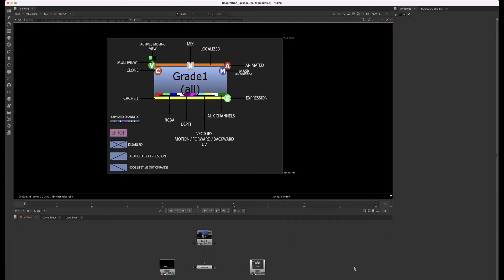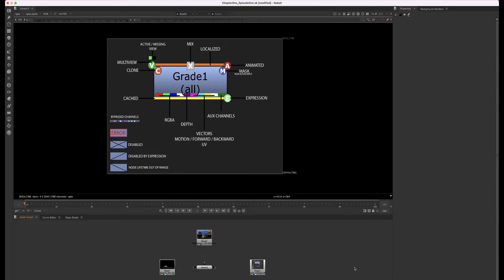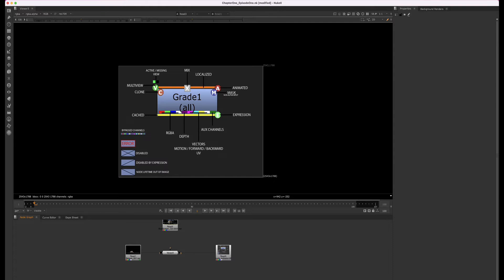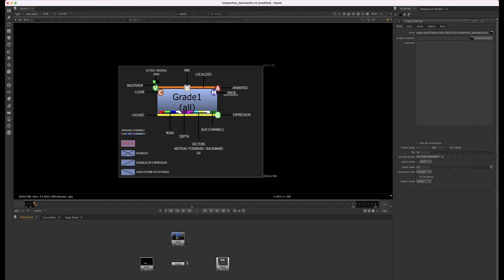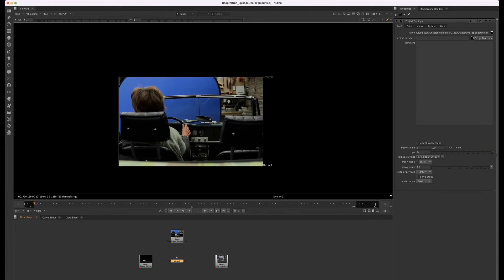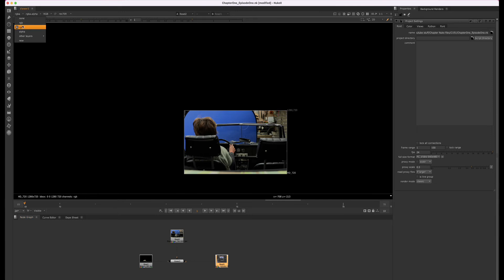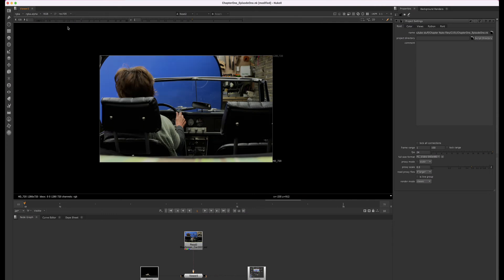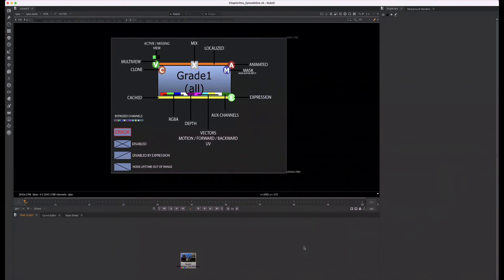Nuke 4 beginners - 1 Episode 1 - A Deeper Look - nuke node indicators - nuke colorspace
Nuke User Interface - In this short we will take a deeper look into some of the tools we discussed in chapter one : episode one.